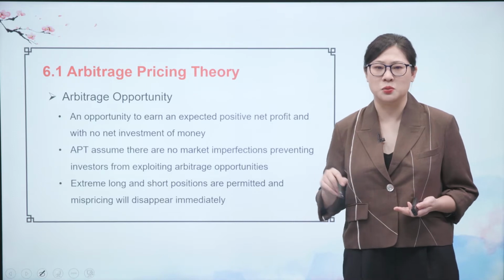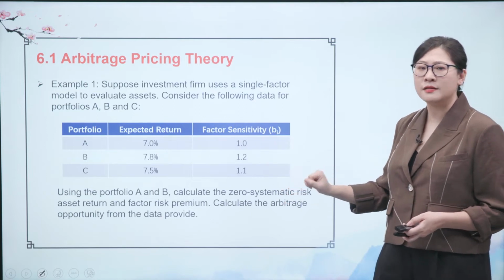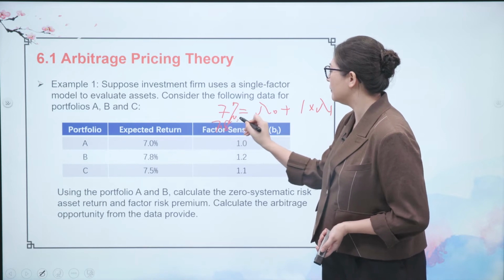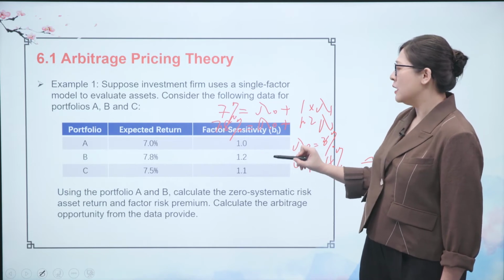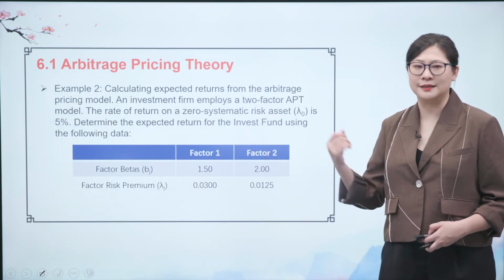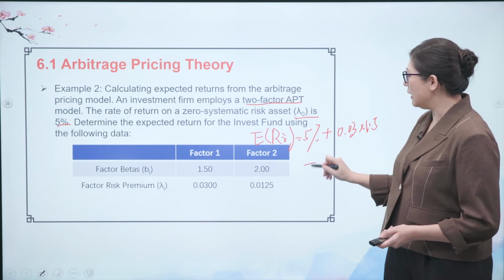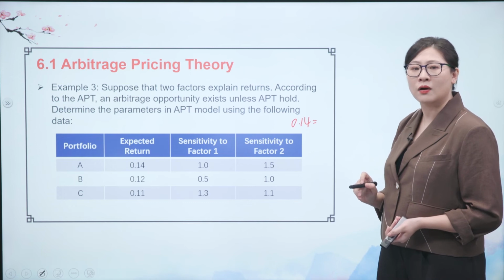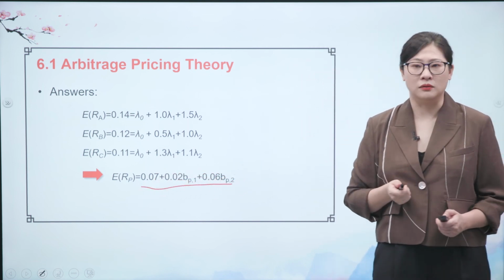6.1.2 Arbitrage Pricing Theory 2